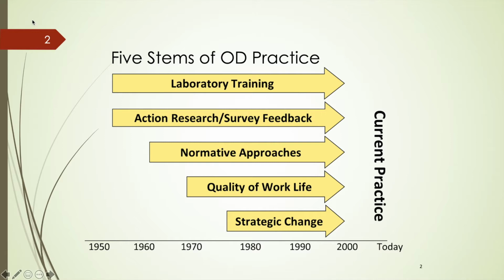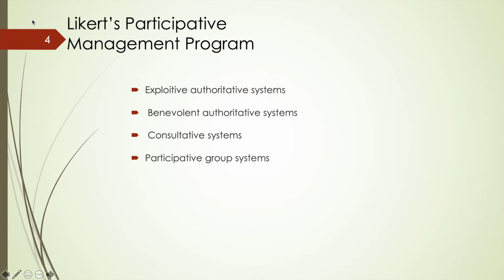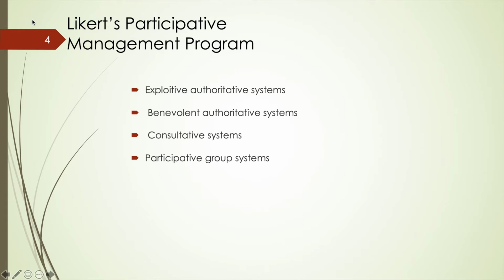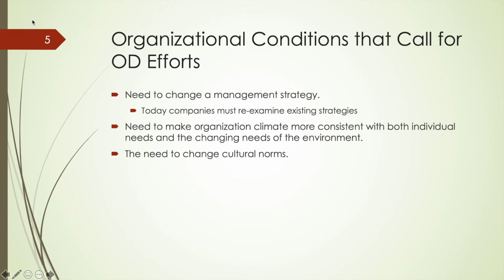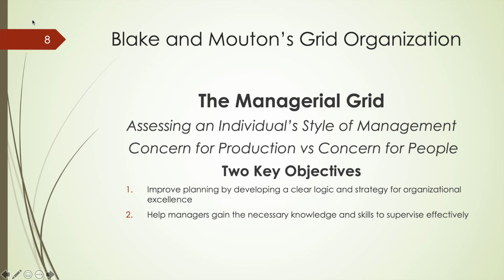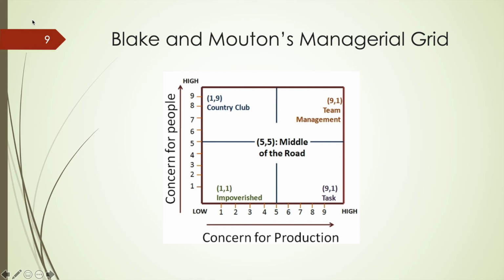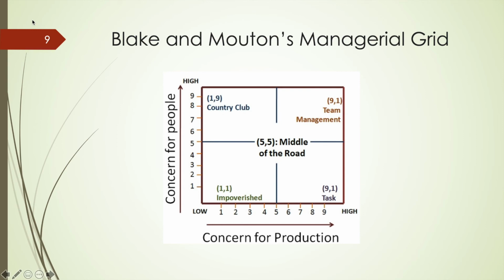MG4800 WK1 WED CH1